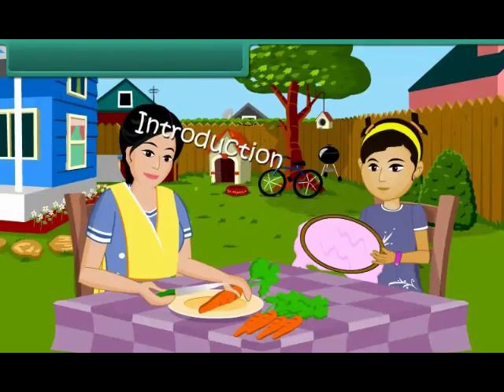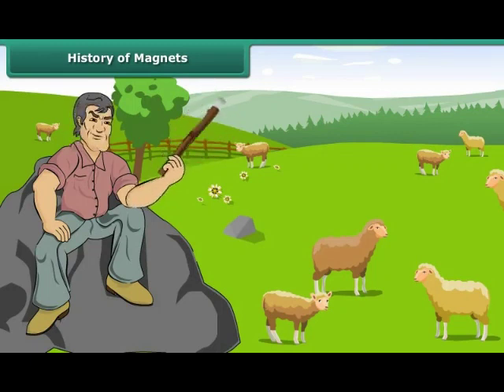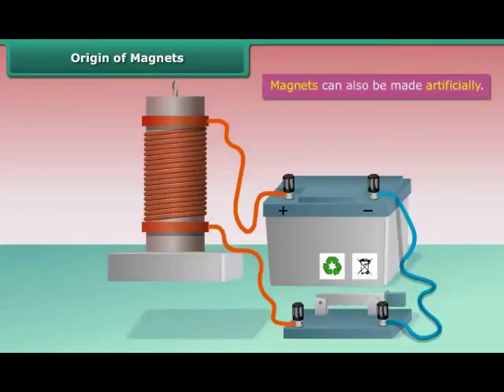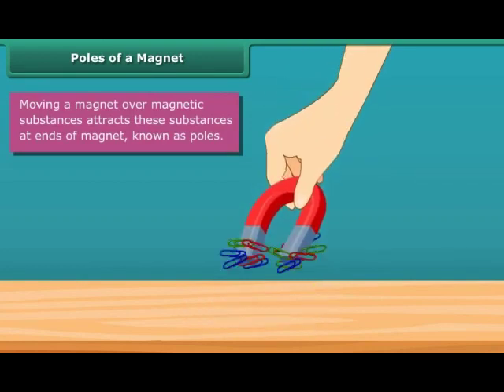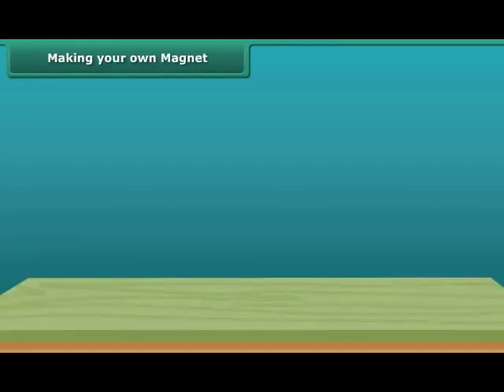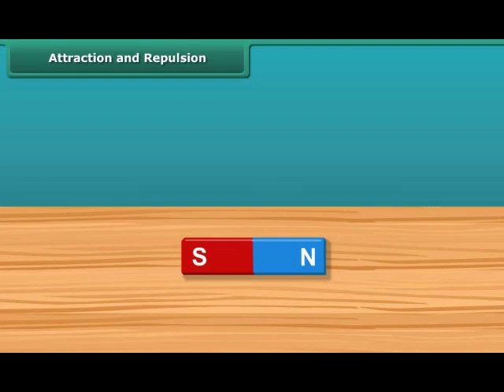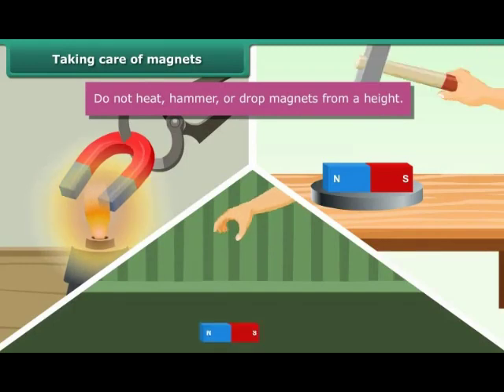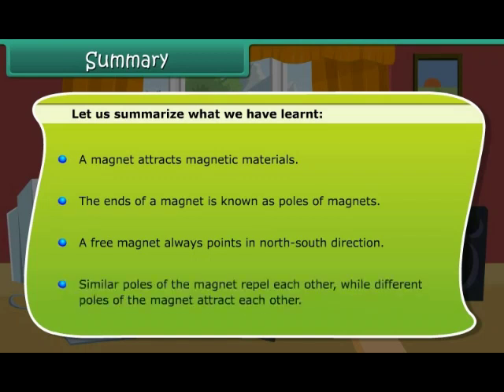Fun with Magnets Class 6 - Exploring the Magic of Magnetic Fields | Science Video for Kids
In this fun and educational video, we will learn all about the fascinating world of magnets and magnetic fields. Join us on a journey of discovery as we explore the different types of magnets, how they work, and their many practical applications. We will cover everything from the basics of magnetism to more advanced concepts such as electromagnetism, magnetic induction, and magnetic poles. With easy-to-understand explanations and fun experiments, this video is perfect for children in Class 6 who are interested in science and technology. So come along and discover the magic of magnets with us!